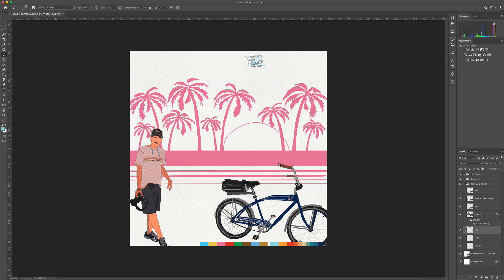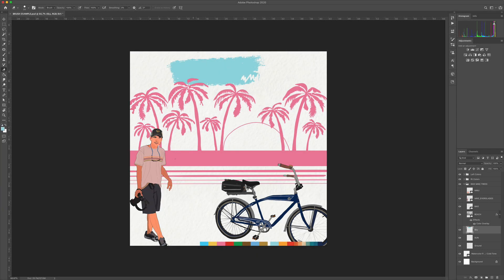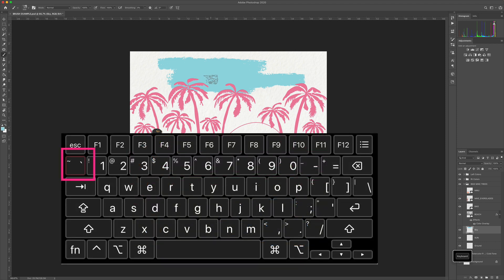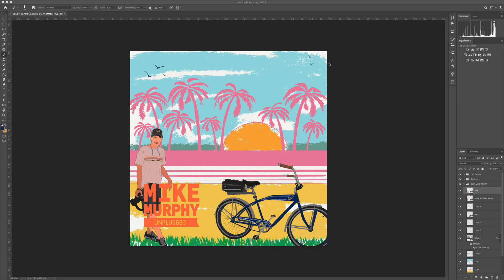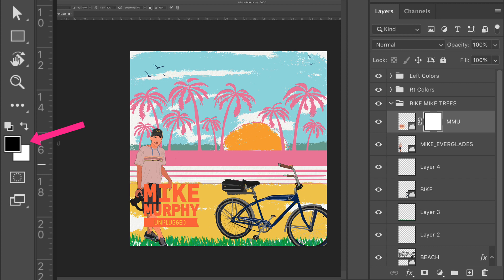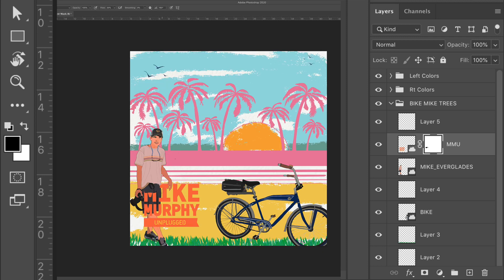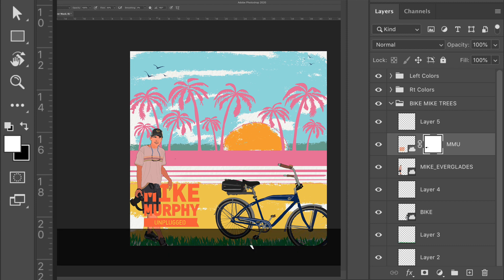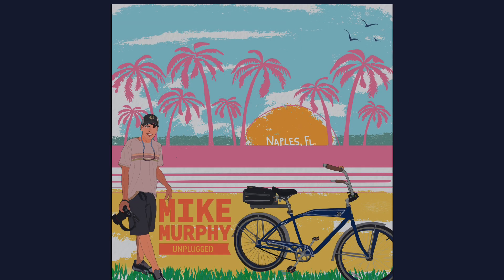Photoshop 2020: Brush To Eraser Keyboard Shortcut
This tutorial will show you the keyboard shortcut for toggling between the Brush Tool & Eraser Tool using the same Brush Tip.]

The Tilde Key works the same with Layer Masks (similar to the X Key when toggling between Black/White)

Keyboard Shortcut: Tilde (~) or Grave (`) Key located below Escape key & next to Number 1.

How To Toggle Between Brush Tool & Eraser Key Using Same Brush Tip:
1. Select Brush Tool (Keyboard shortcut: B)
2. Pick any brush (Kyle Webster brushes are the best)
3. Pick a color
4. Paint with Brush Tool
5. Tap the Tilde (~) key to Erase with the same brush
6. Let go of Tilde (~) key to continue brushing
7. Tap the Tilde (~) key to Erase